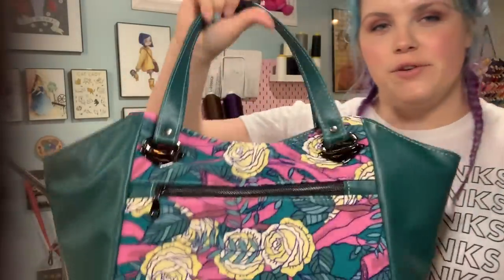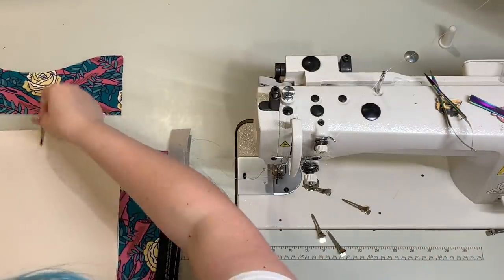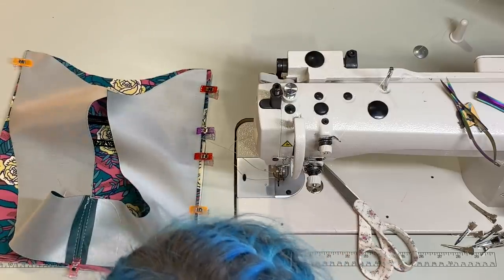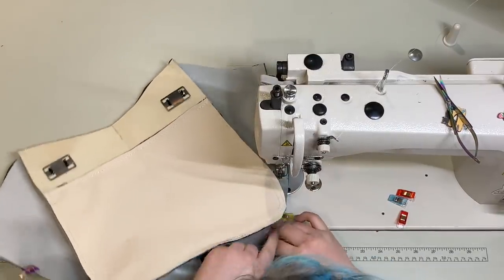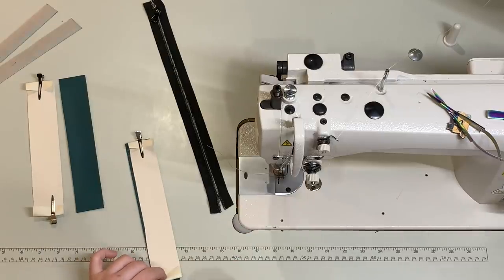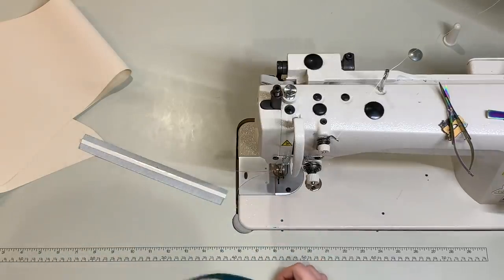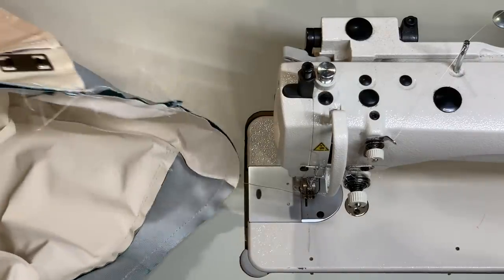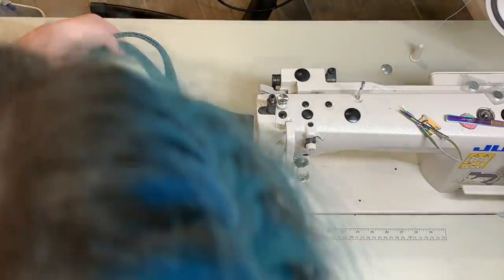Making the Celine Zip Top Tote by Swoon Sewing Patterns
If you want to see more videos and lives join my facebook group!

Sewing Machine Oil

Thread Burner

8.5" Square ruler *perfect for wallets!

2.5" Sqaure Ruler

Semi-Industrial JUKI TL-2000Qi

Above View Phone Mount

Large Ring Light with phone mount

Table Top Ring Light with Phone Mount